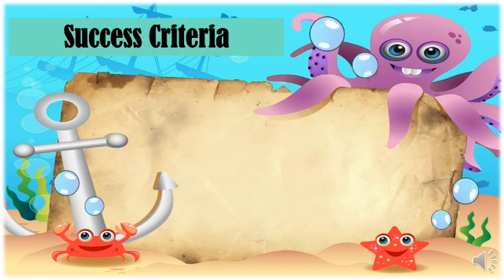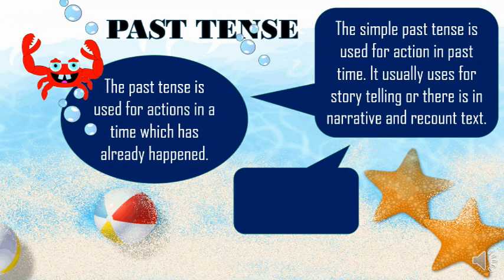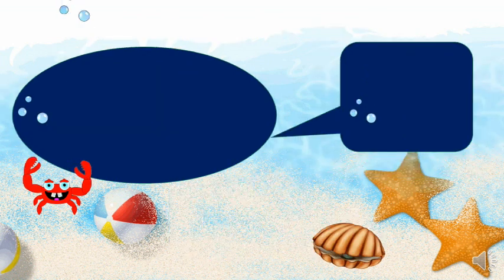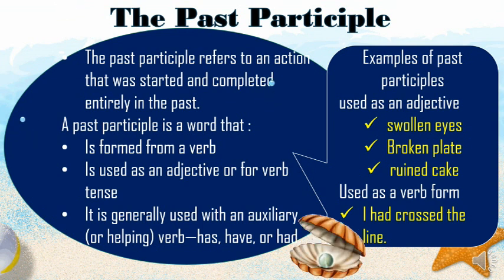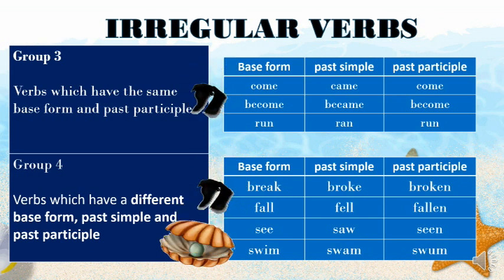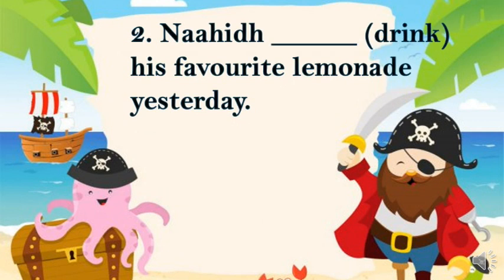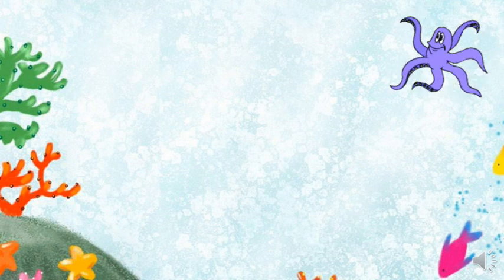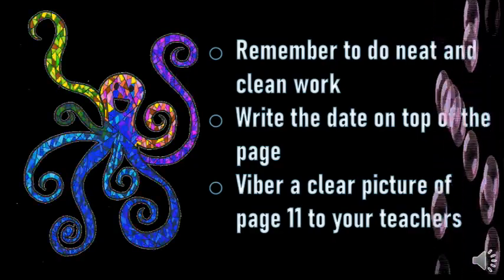DPS TeleClass (Grade 3 - English - Week 3 )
This video will assist with the online assignment (ENGLISH) given to the students of Grade 3 students of Dhuvaafaru Primary School.
- by AISHATH AFZA / Primary Teacher  -